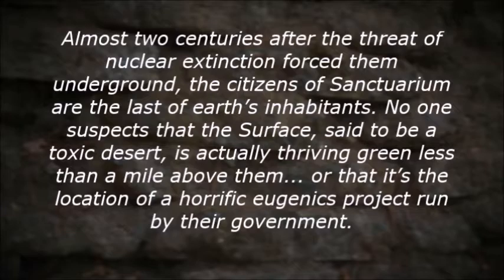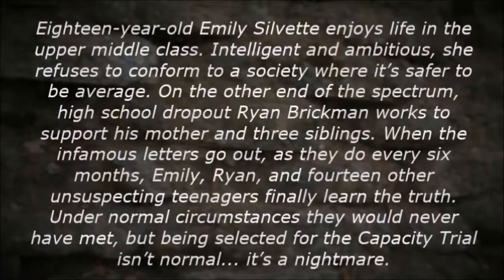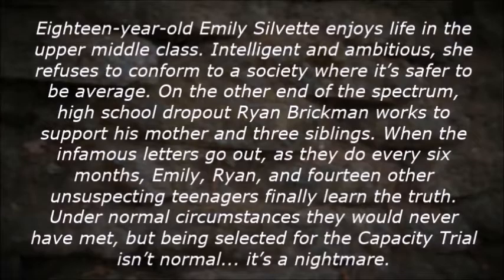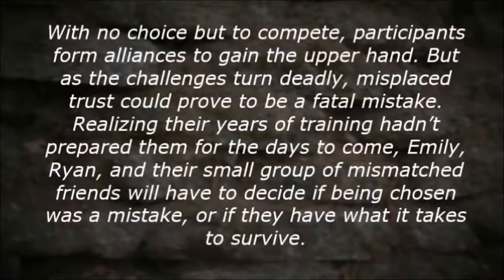NaNoWriMo Part 3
Hey everyone! Sorry I look and sound so tired... midterms... y'all know what I'm sayin! Watch till the end of the video to hear my book blurb for Sanctuarium!